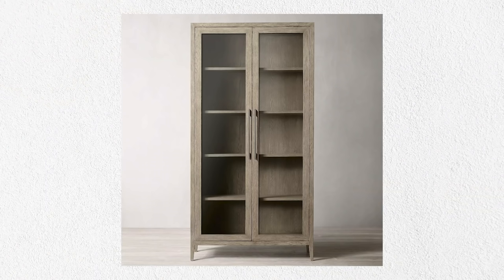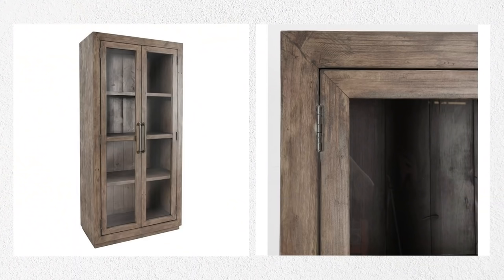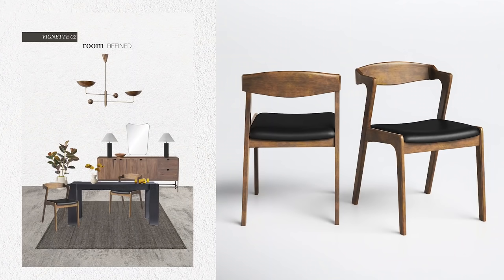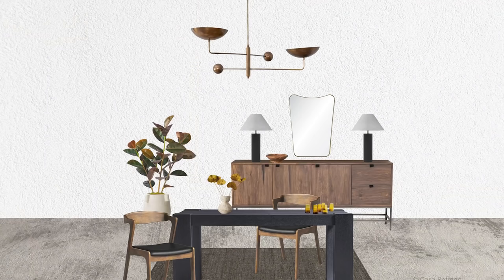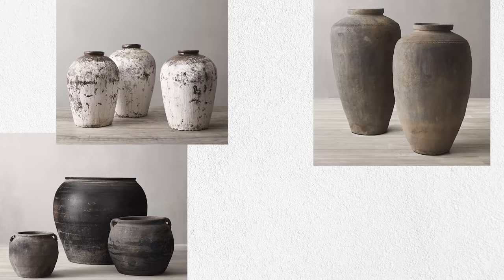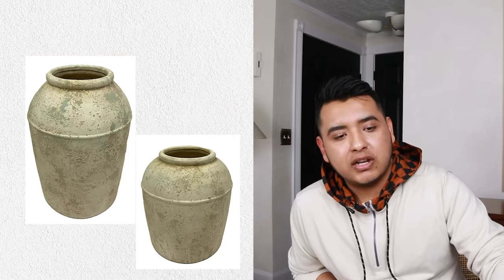HIGH END HOME DECORATING ON A BUDGET (AMAZON, TARGET, HOME DEPOT, CB2)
This video is all about getting the high-end look for less. Home decorating on a budget doesn't need to cost a fortune. I found some expensive-looking decor that is a fraction of the price. RH dupes too!

small cabinet dupe
metal legs